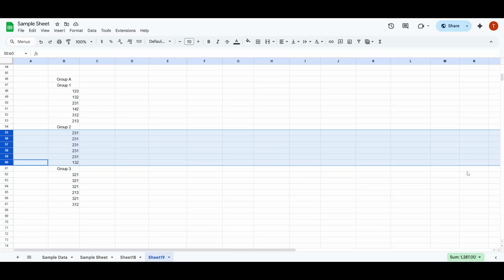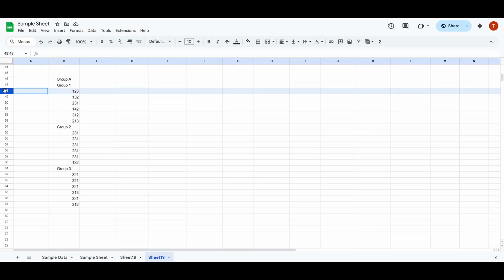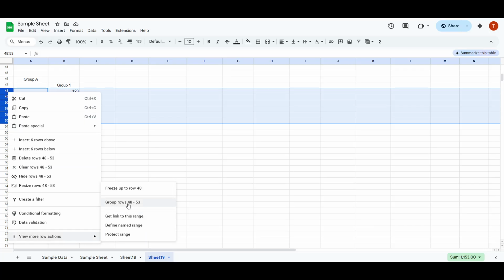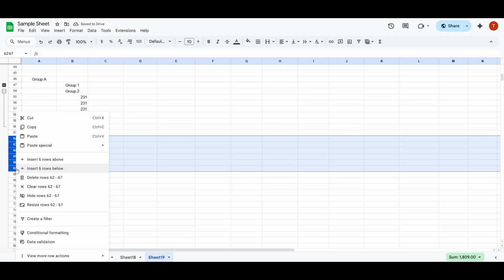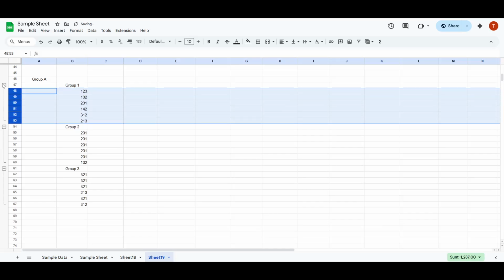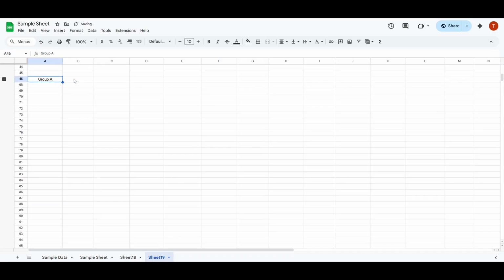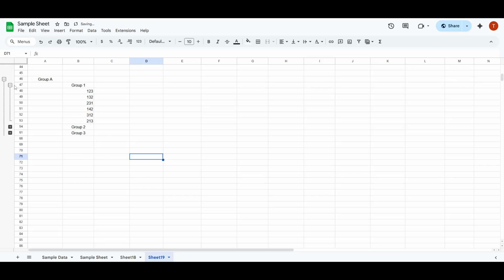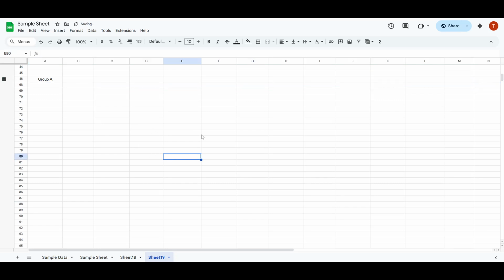How to Group Rows and Columns in Google Sheets (2025 Tutorial)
In this video, I’ll show you how to group rows and columns in Google Sheets—making it easy to organize, collapse, and expand sections of your data for cleaner, more manageable spreadsheets.